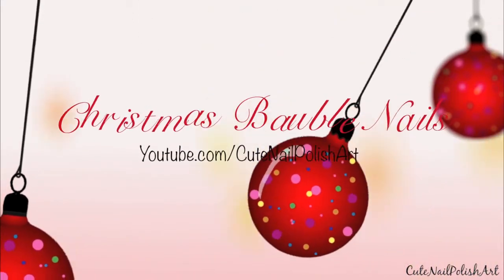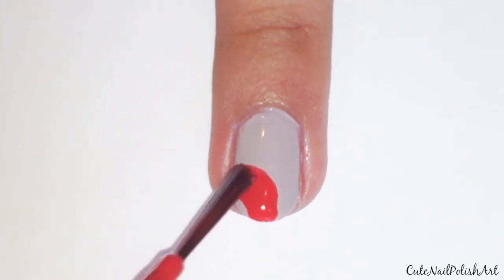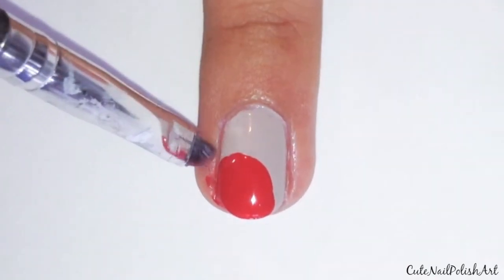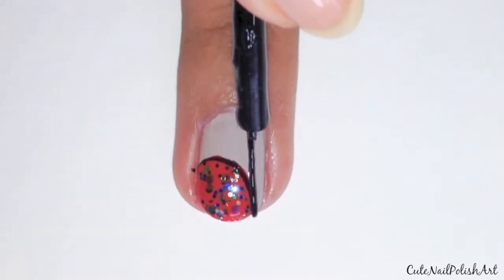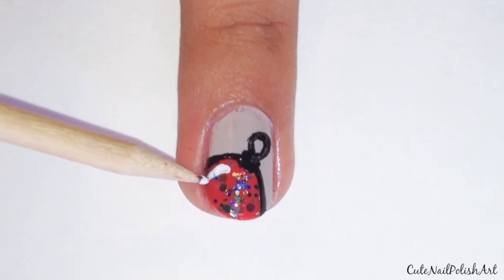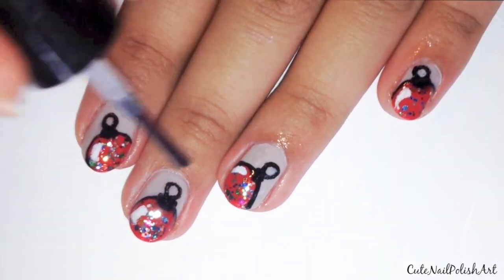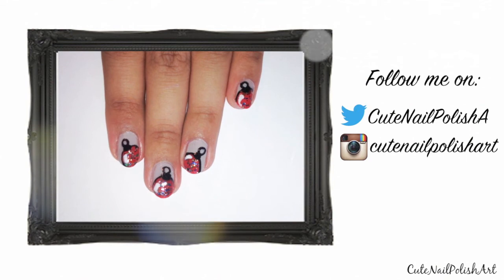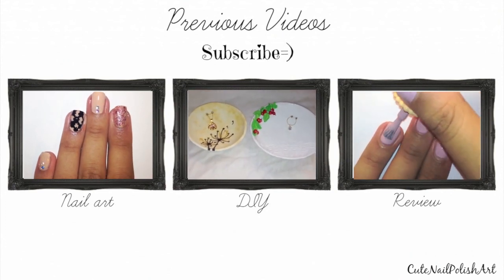Christmas Ornament Bauble Nails | CuteNailPolishArt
Come on! how cute is this?! I think its just so adorable and would look great on christmas or throughout december leading to christmas! A great nail design for this festive month! Plus you can make the baubles to match your outfits colour!

Nail polishes used:
- Essie in head mistress
- Essie in sand tropez
- Black striper
- Illamasqua in scorch
- Deborah Lippmann in happy birthday
- Essie base coat
- Essie vote top coat